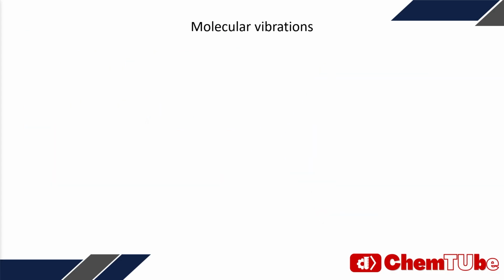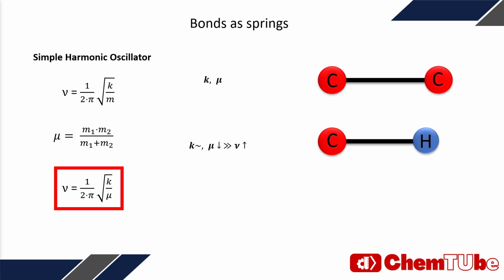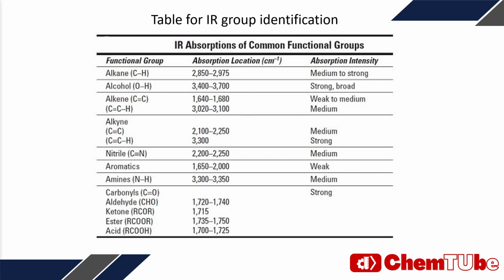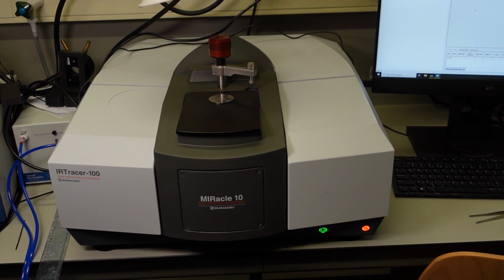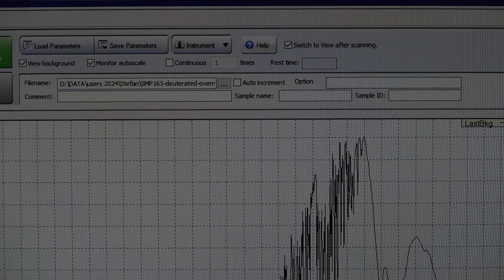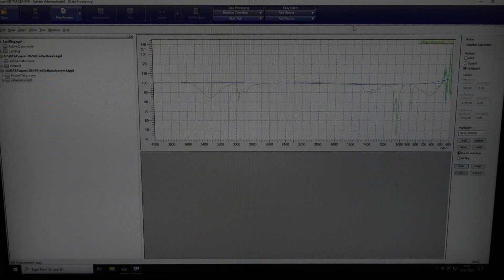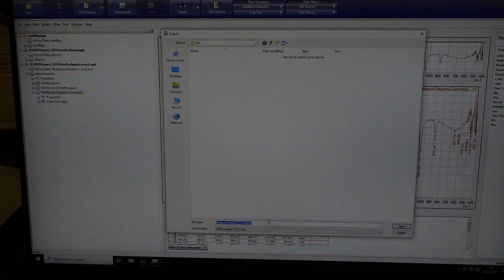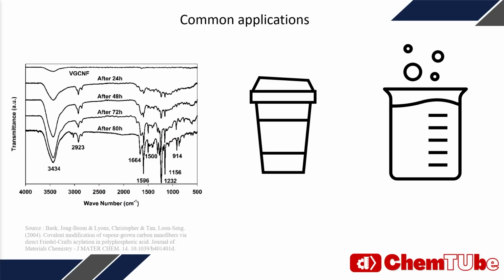Fourier-Transform Infrared Spectroscopy (FTIR) — ChemTube